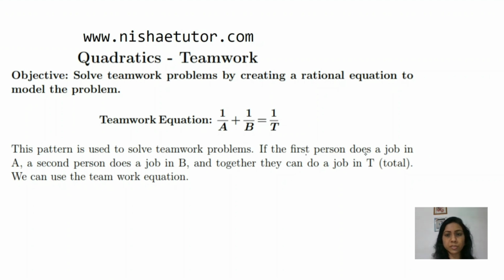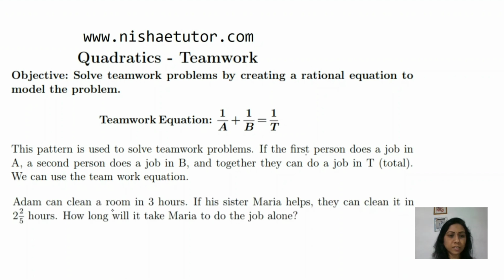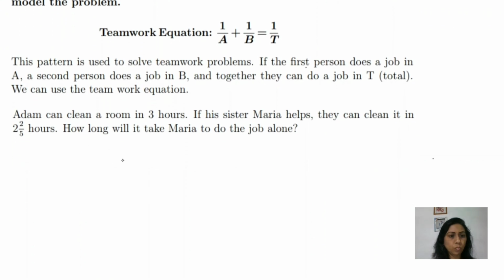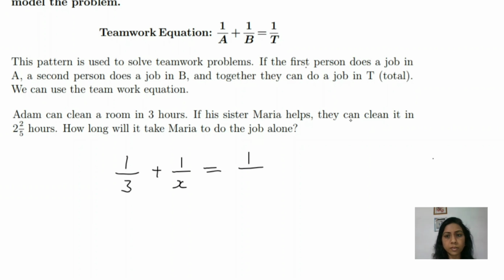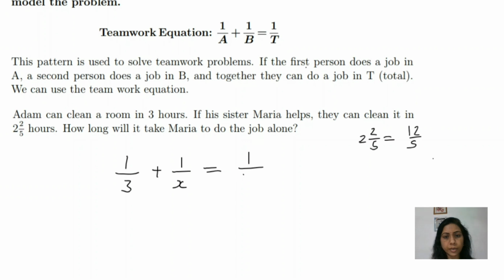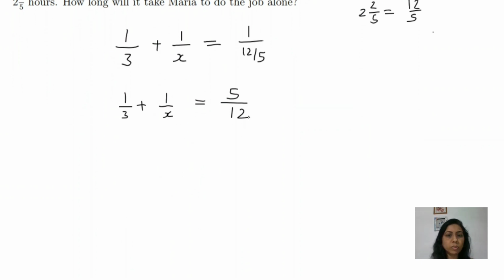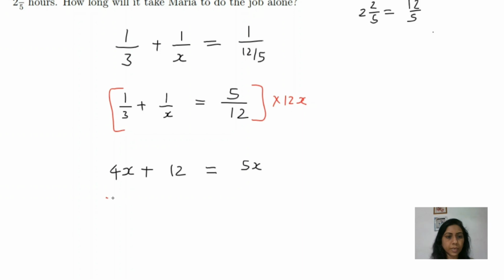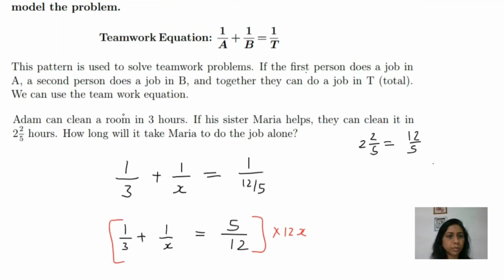Quadratics | Teamwork | Part 33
Quadratics - Teamwork

Objective: Solve teamwork problems by creating a rational equation to model the problem.

This pattern is used to solve teamwork problems. If the first person does a job in A, a second person does a job in B, and together they can do a job in T (total). We can use the team work equation.
Teamwork Equation: 1/A + 1/B = 1/T
Often these problems will involve fractions. Rather than thinking of the first fraction as A1 , it may be better to think of it as the reciprocal of A’s time.

Adam can clean a room in 3 hours. If his sister Maria helps, they can clean it in 2 2/5 hours. How long will it take Maria to do the job alone?